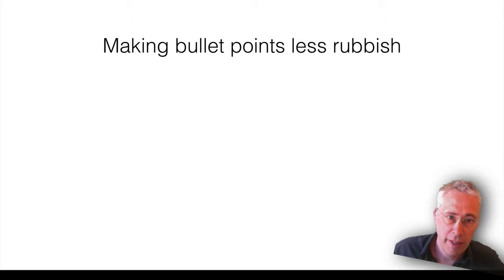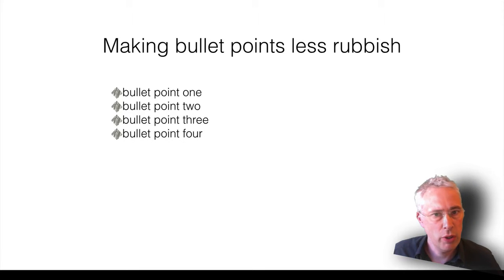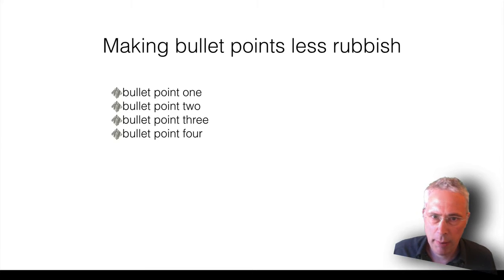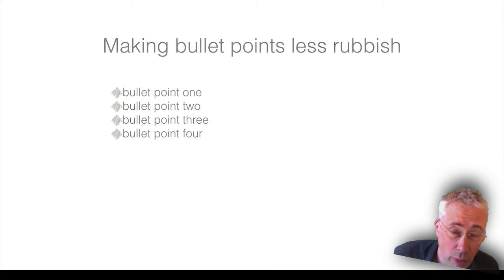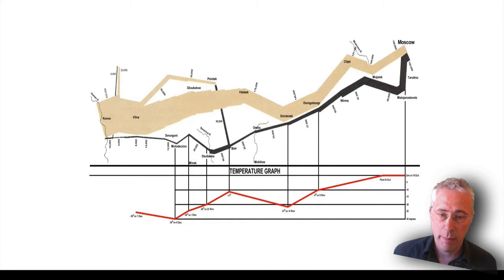Quick Tip 17 - How to Make Bullet Points Less Rubbish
Using simple tools to make your bullet point slides less rubbish... and then applying that same idea to your graphics to make them even better.

Take a look at some of the Presentation Genius FREE Offers

Or grab yourself some Presentation Genius on Amazon